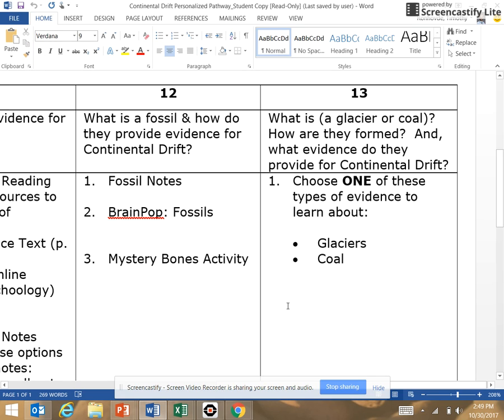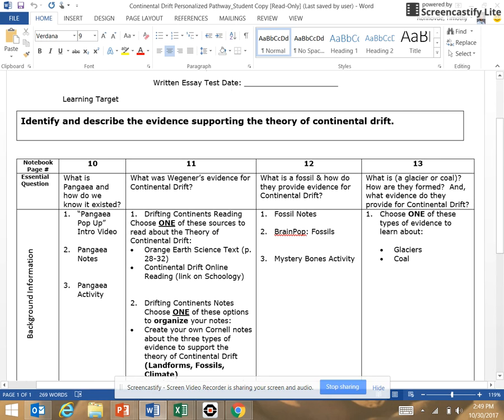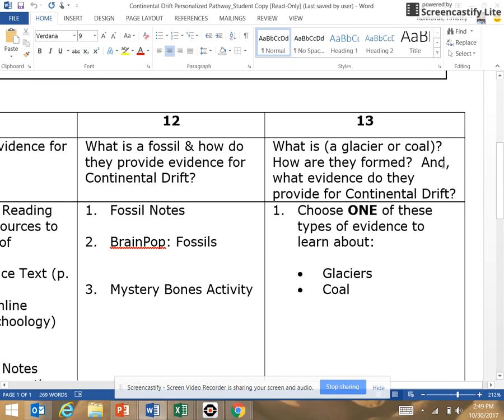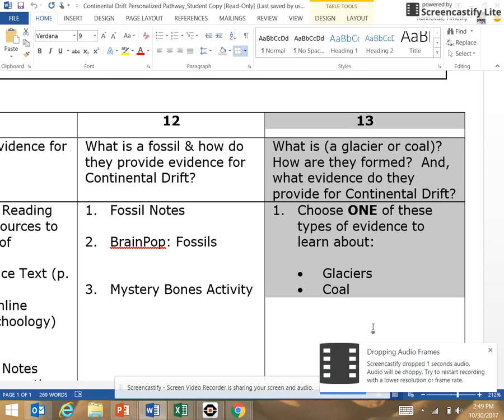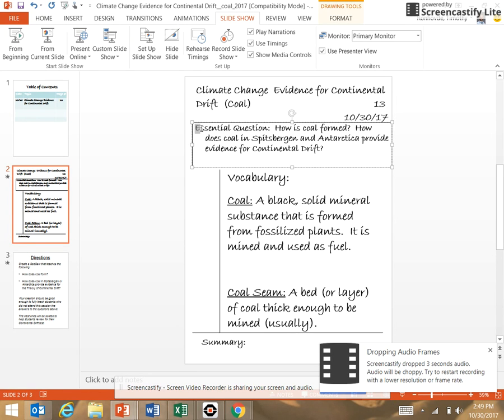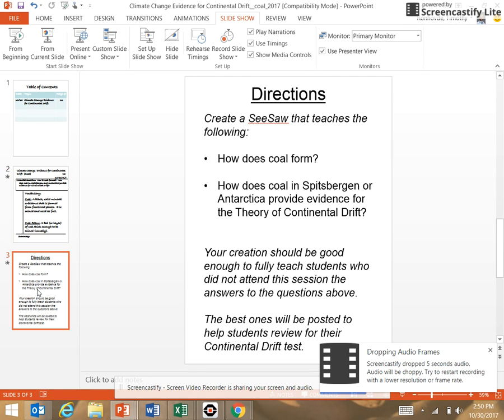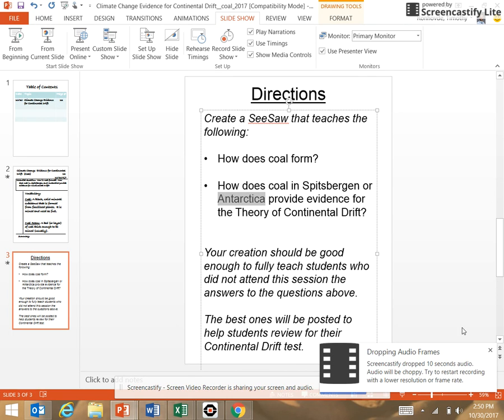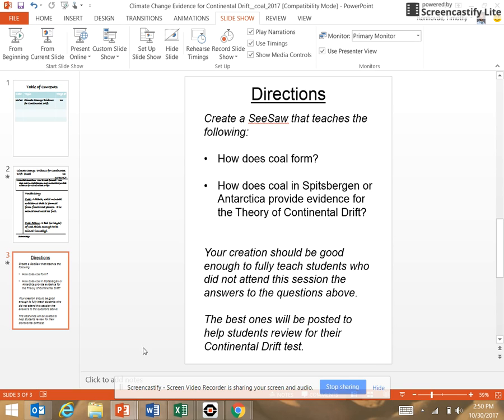Oct 30, 2017 2:51 PM